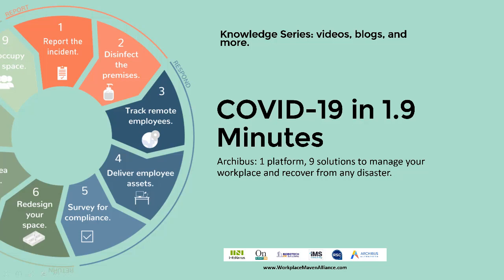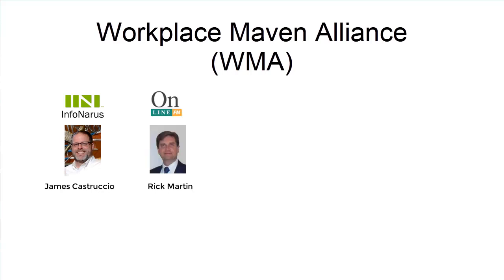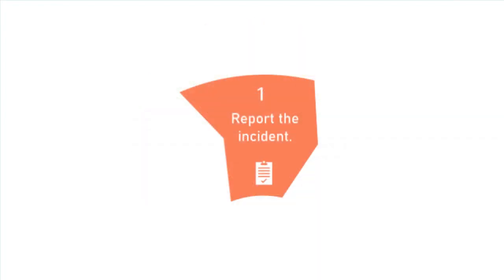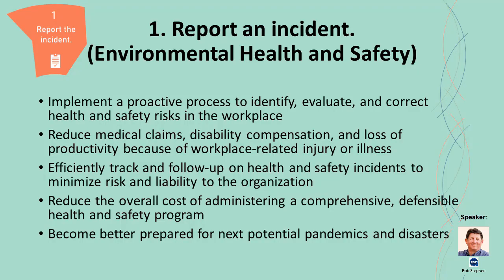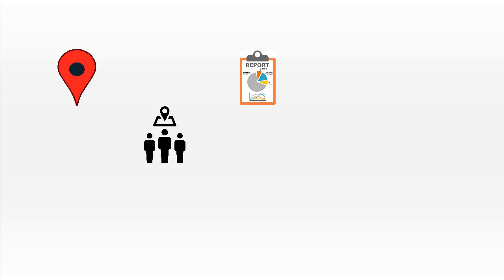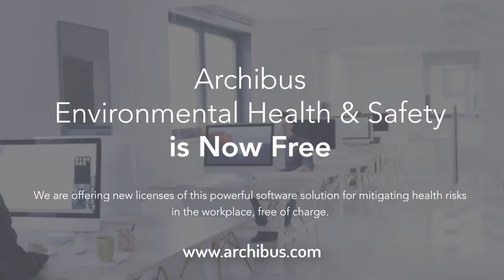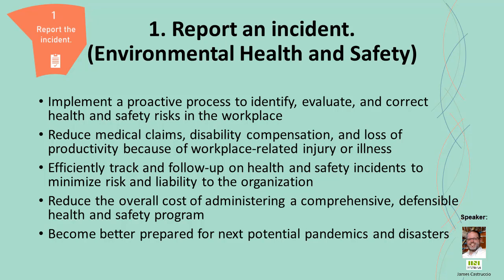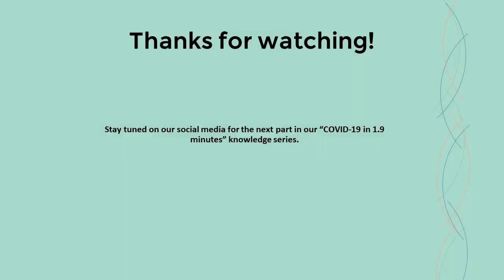COVID-19 in 1.9 Minutes - Step 1: Report an Incident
Archibus Environmental Health and Safety allows incident management personnel to relay necessary safety information and inform all stakeholders about an incident as quickly as possible. Watch our video to learn more about how this application can help your organization during the COVID-19 (coronavirus) pandemic.